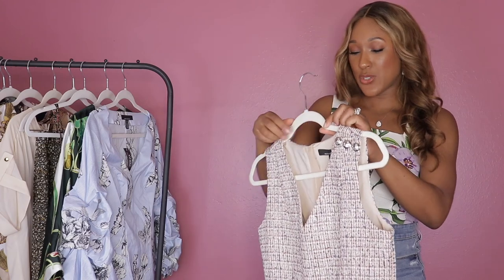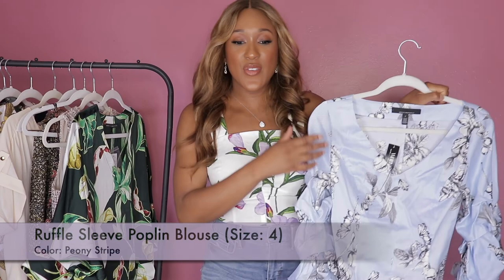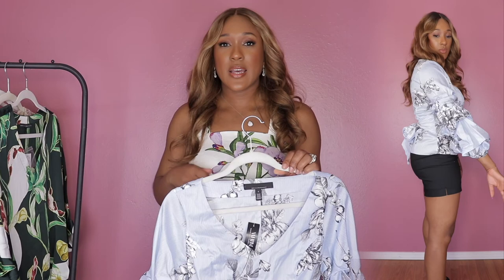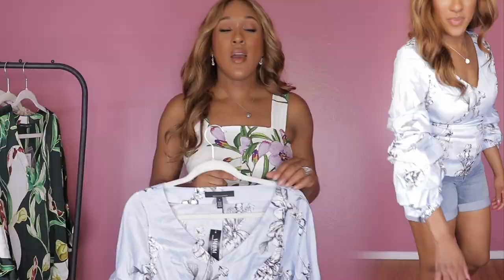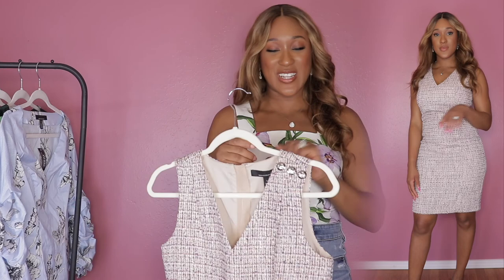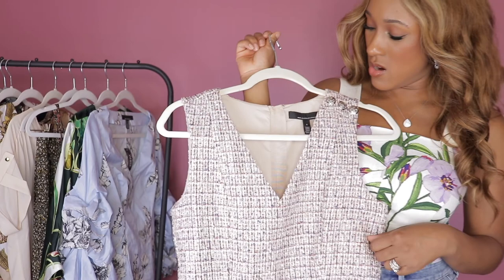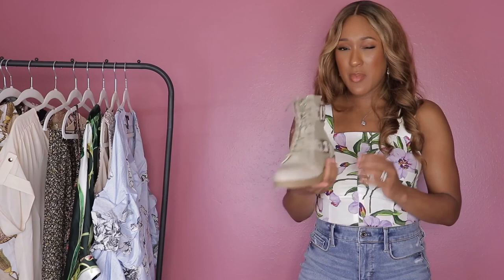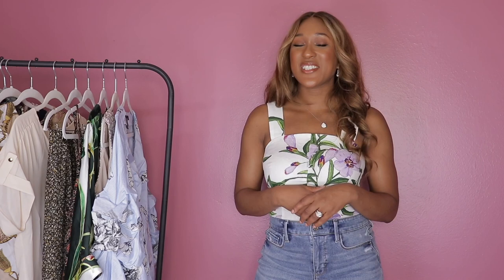White House Black Market | Nordstrom Rack | End of Summer Try On Haul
Hey, TayBaes! I picked up some White House Black Market pieces for this  try-on haul, and a few items from Nordstrom Rack as well.

My measurements: Bust 36''/Waist 31"/Hips 40"/Weight 143 lbs/Height 5'3

Timestamps:
00:00 Intro
00:28 WHBM - Ruffle Sleeve Poplin Blouse (Size 4)
02:07 WHBM - Tweed Sheath Dress (Size 4)
04:01 WHBM - Kimono Sleeve Blouse (Size S)
05:45 Nordstrom Rack - Ever After Maxi Dress (Size M)
07:35 Nordstrom Rack - Pleione Pleated Skirt (Size S)
08:53 Nordstrom Rack - Rocket Dog Pearly Combat Boots (Size 6.5)
10:45 Final Thoughts

FTC:
Items featured in this video were purchased with my own money. You are never obligated to use the links provided, but I appreciate your support if you do.

Let's reach my next milestone goal of 10K Subscribers this year!

My foundation shade references:

Fenty Beauty Soft Matte Liquid Foundation- 410
Milani Conceal and Perfect- 11A Nutmeg
Music by Music by Brentin Davis - My First Single, Pt. 2